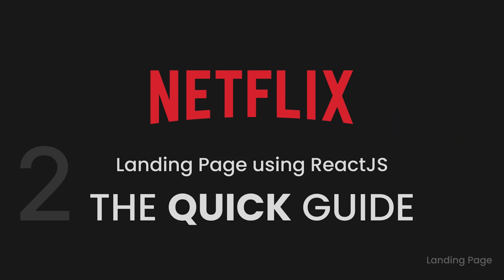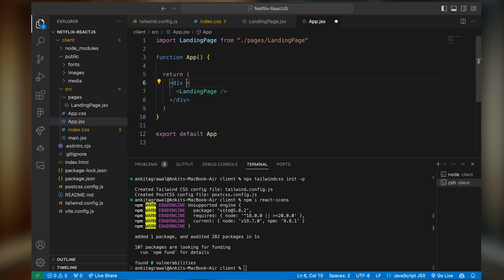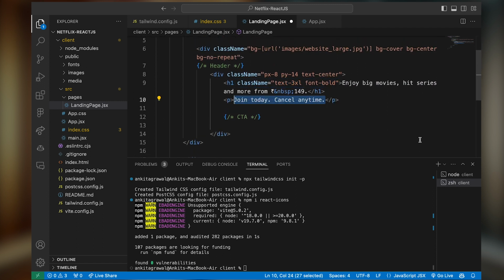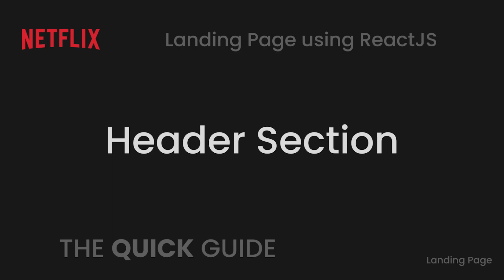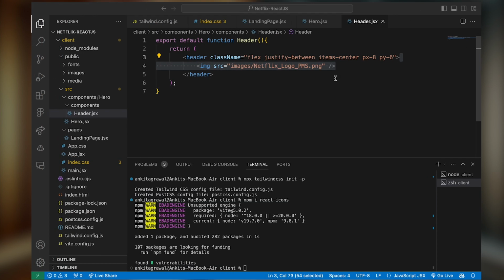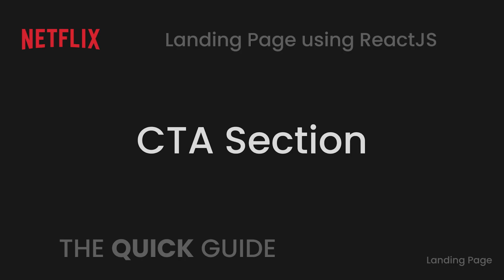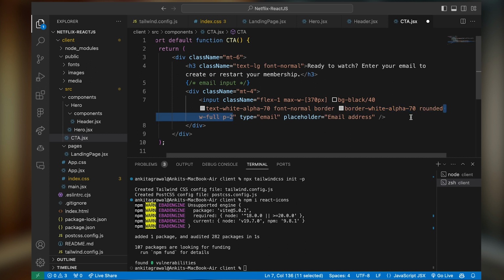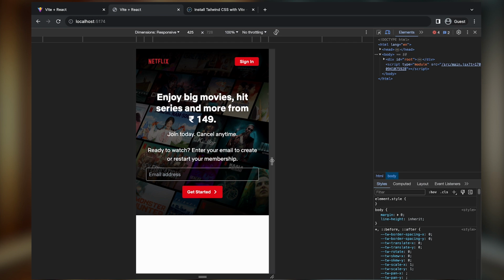2) Hero Section: Build a Netflix Clone with ReactJs & Tailwind CSS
Join me in this step-by-step tutorial as we build a stunning Netflix landing page clone using Vite, ReactJS, and Tailwind CSS. In this video, I'll walk you through the entire process of making the Hero Section of the Netflix Landing Page with proper components naming and structuring of your projects. Whether you're a seasoned developer or just starting, this tutorial will provide valuable insights into modern web development practices. So, let's start building together!